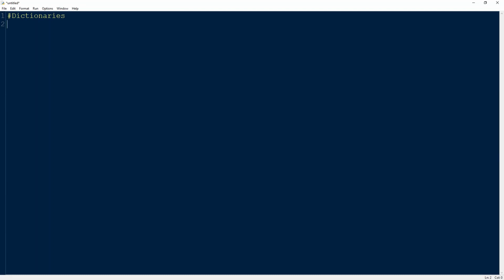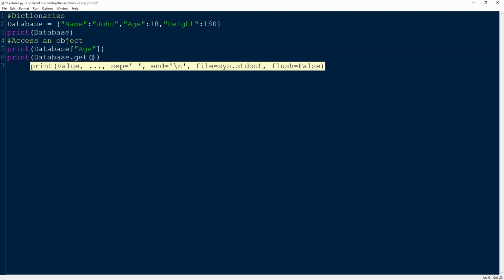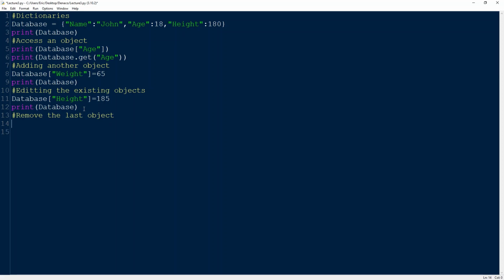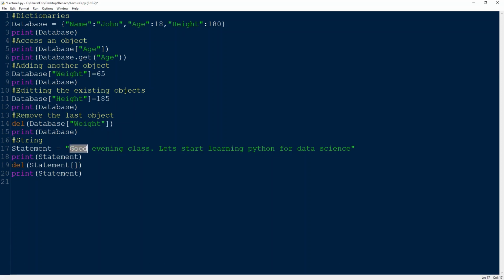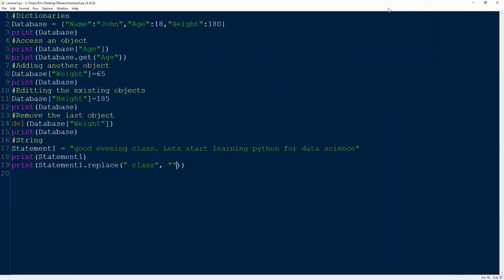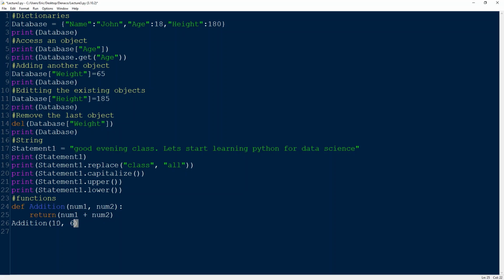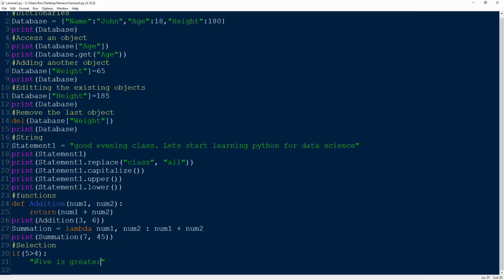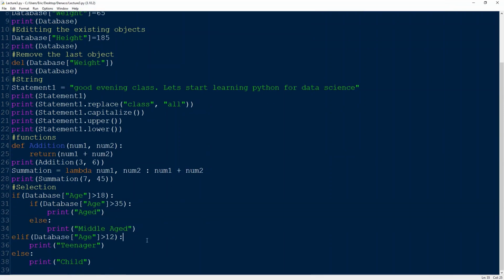Introduction to Python Programming